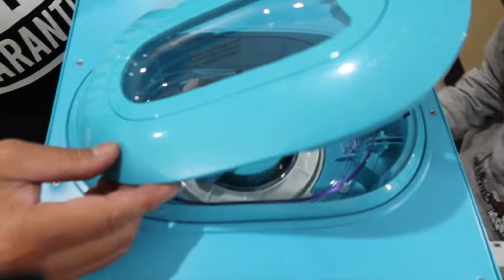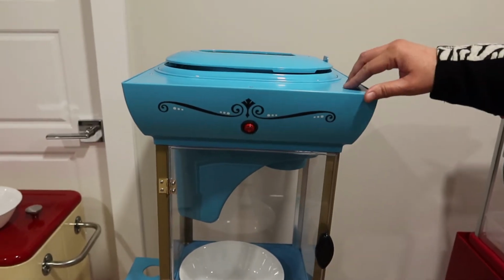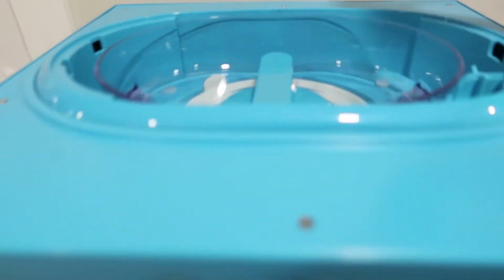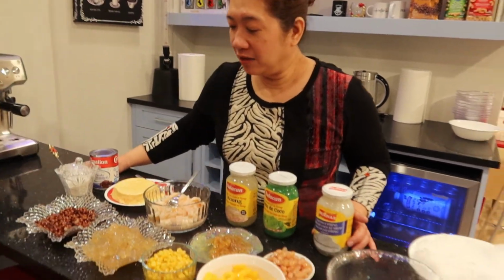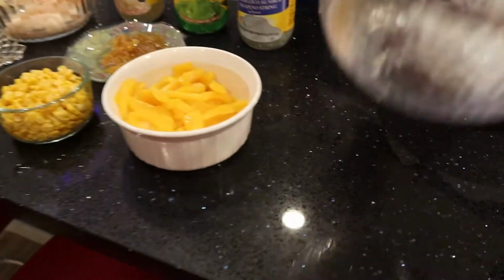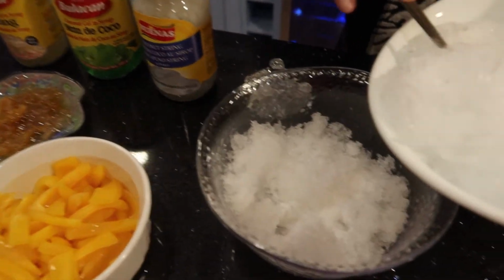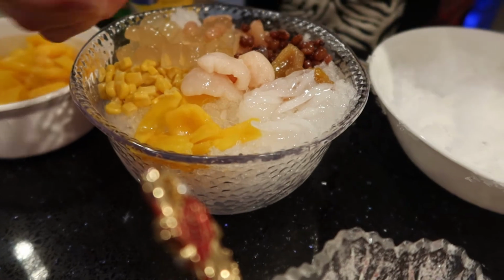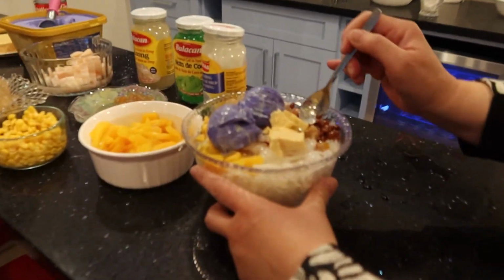🍨HOW TO MAKE HALO HALO DESSERT RECIPE | NOSTALGIA SNOW CONE CART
Unboxing and review of Nostalgia  Snow Cone Cart and trying it out with this very popular and delicious Filipino Halo Halo dessert.